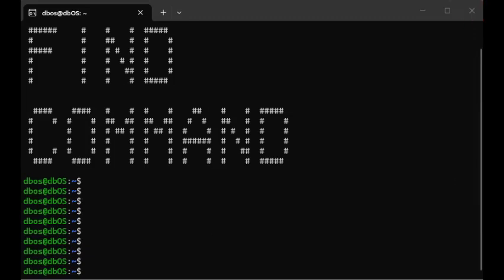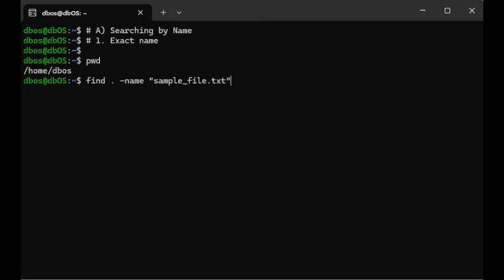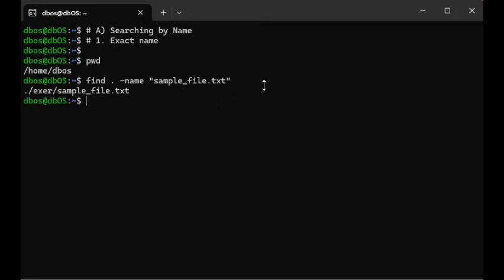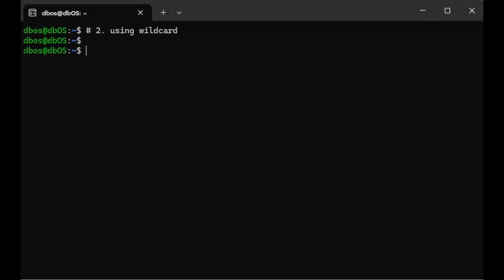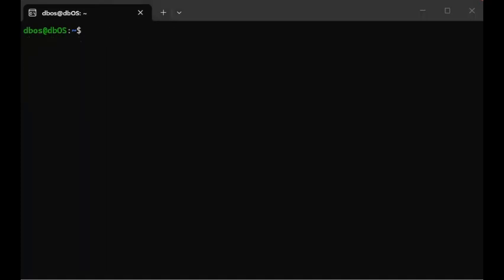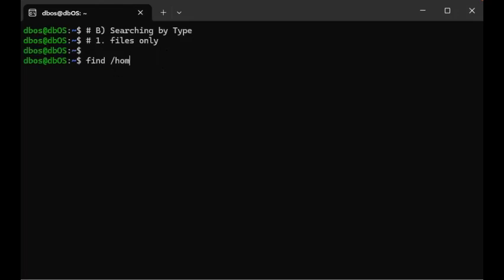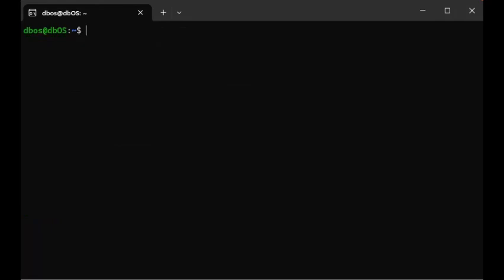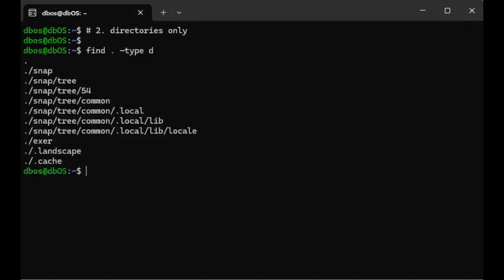Linux find command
This video is part of the playlist called "Linux tutorial". Here, we'll get to know about the find command.